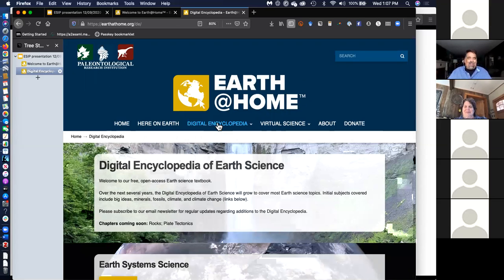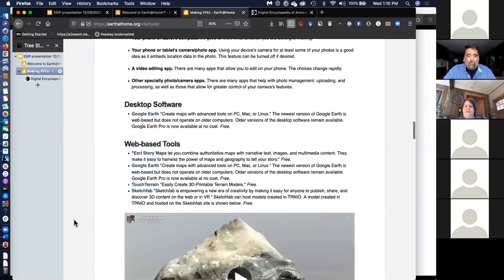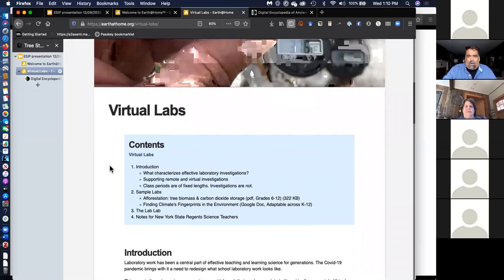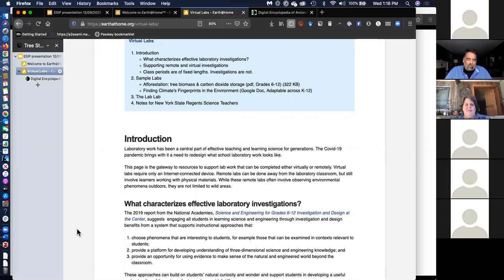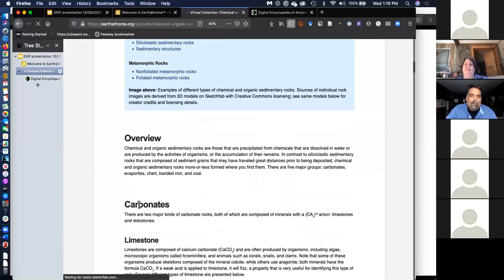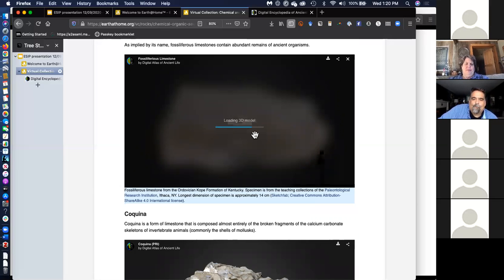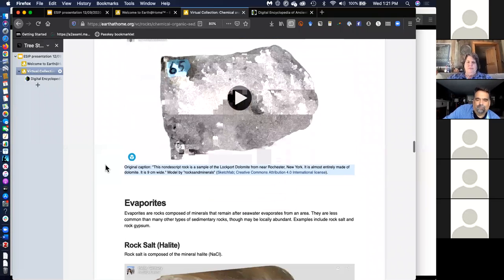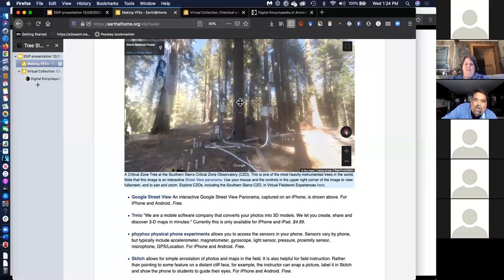Out2Lunch: Earth@Home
December 9 - Earth@Home - Don Haas, Paleontological Research Institution
Earth@Home provides interactive content about Earth and its life, with a focus on geology, paleontology, climate, and the connections of Earth’s different systems. Major components include 1) “Here on Earth" regional guides to Earth science that encourage folks to learn about their local geology and natural environment right outside their backdoor, 2) Digital Encyclopedias, such as Earth Science and Ancient Life, and 3) virtual science resources including those for fieldwork, labs, and collections.